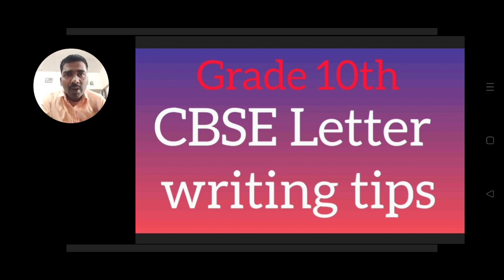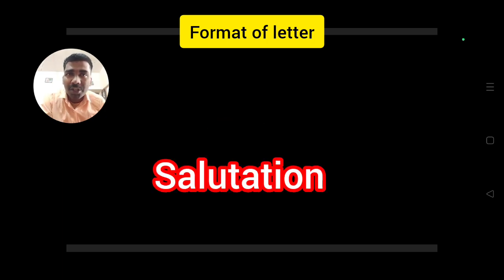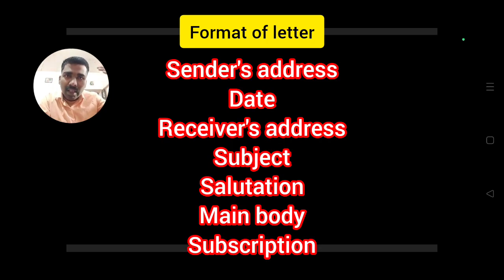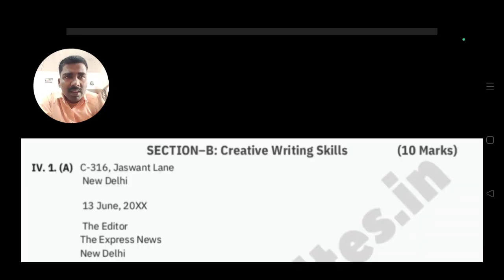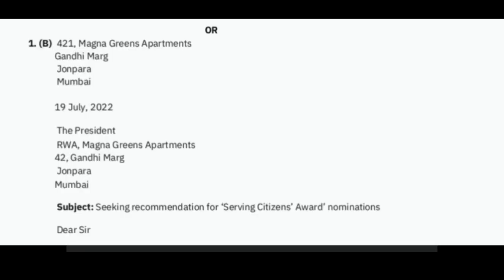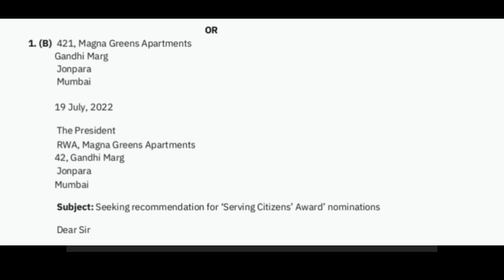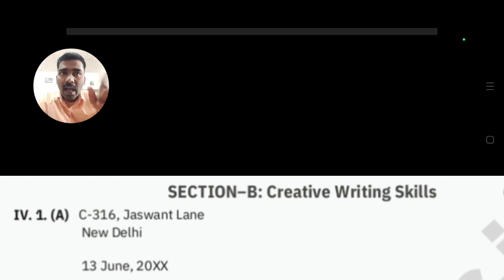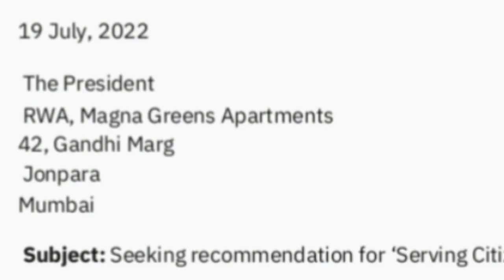CBSE Grade 10 English letter writing english vikram kharade